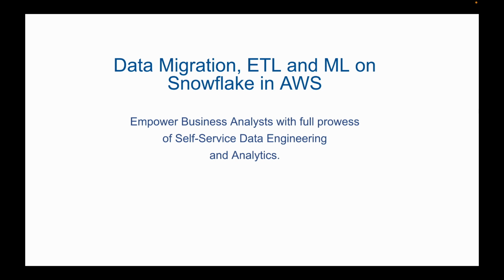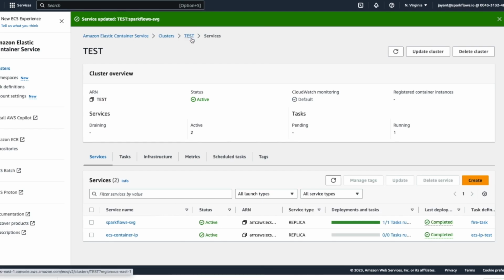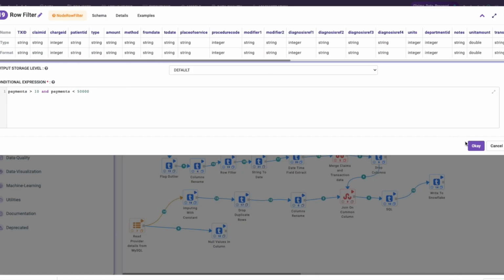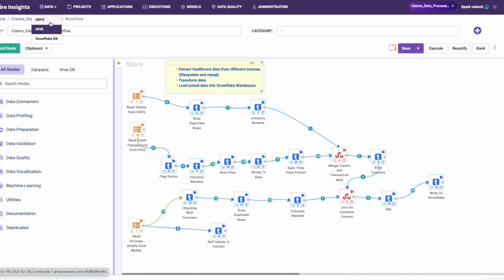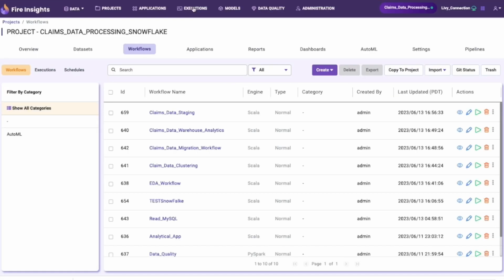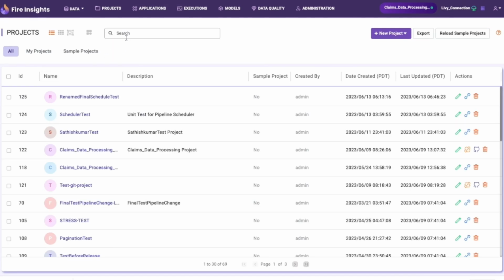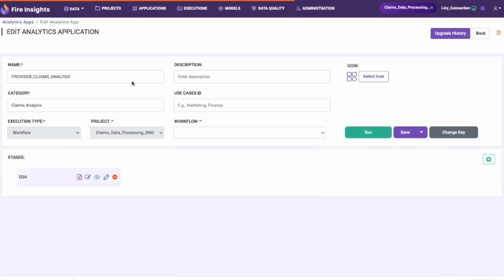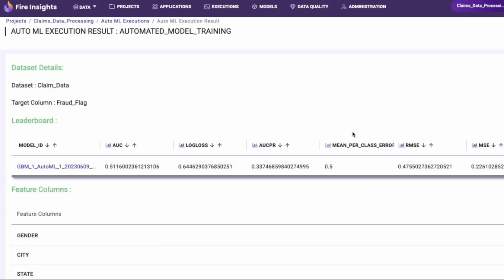How Sparkflows Integrates with AWS Services | AWS Integration & Automation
This Demo Video shows how to migrate healthcare insurance data from legacy data warehouse and hadoop filesystem to Snowflake using AWS Services like EC2, S3 and EMR.
Sparkflows has deep integration with AWS Glue and can assume IAM Roles. It can also launch clusters dynamically and create Airflow DAG for automatic orchestration of pipeline.